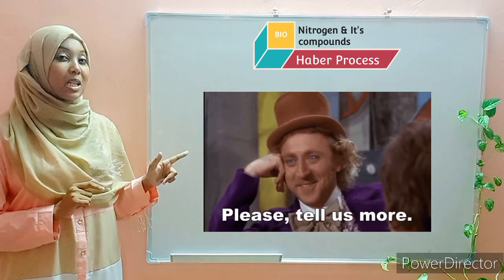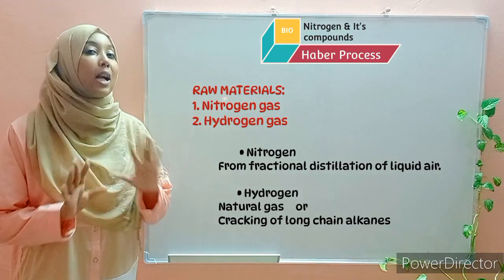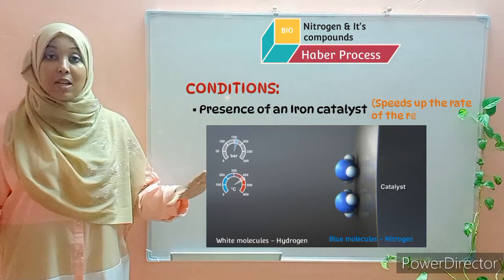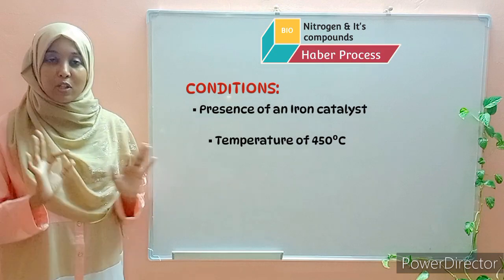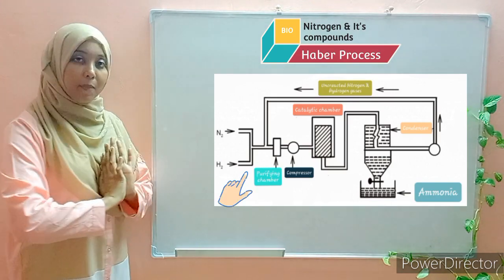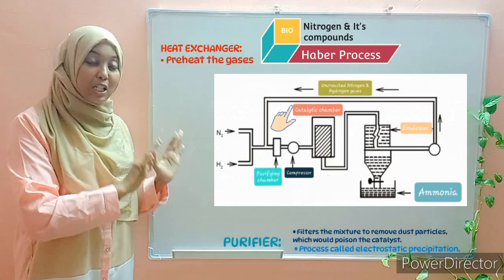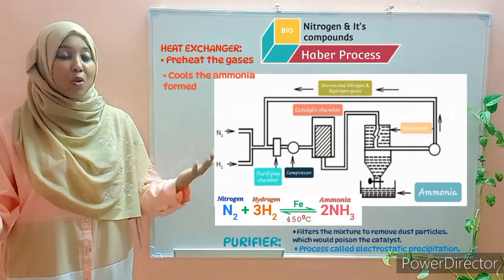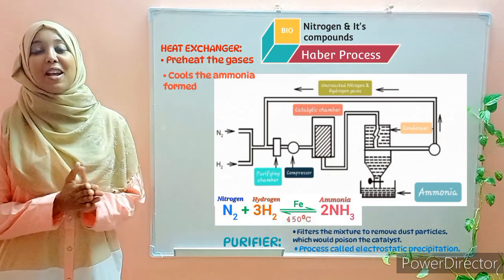Surprising Truths about the Haber Process I Manufacture of Ammonia I KCSE Chemistry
Welcome to SciClique! In today's video, we will be diving into the fascinating world of chemistry to explore the Haber Process

The HaberProcess, also known as the HaberBosch Process, is a crucial industrial method for the production of ammonia Developed by German chemist Fritz Haber in the early 20th century, this process revolutionized the fertilizer industry and played a significant role in the development of modern agriculture.

In this video, we will take you through the step-by-step process of how ammonia is synthesized using the Haber Process. We will explain the chemical reactions involved, the catalyst used, and the optimal conditions of temperature and pressure required for maximum efficiency.

Join us as we unravel the science behind this landmark chemical process and explore its impact on our daily lives. Whether you are a chemistry enthusiast or simply curious about the wonders of science, this video is sure to provide you with valuable insights and knowledge.